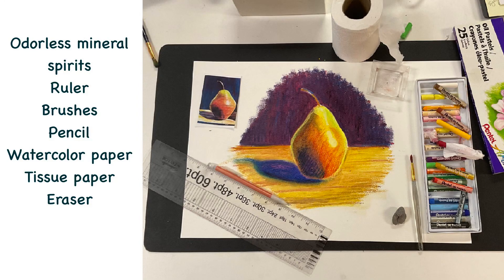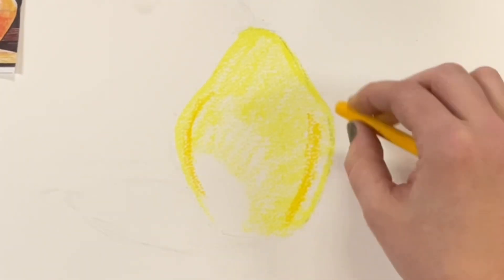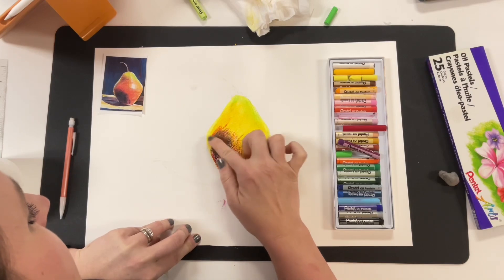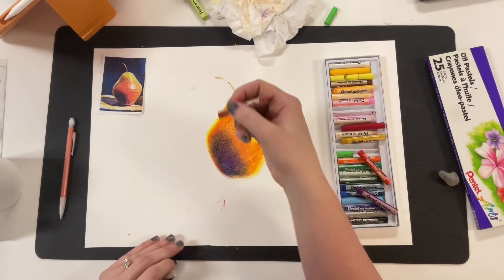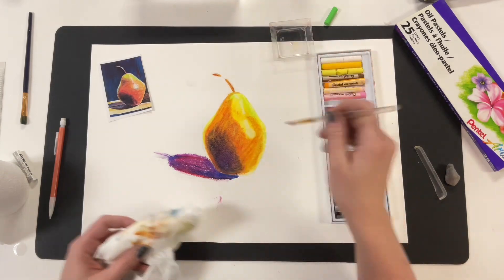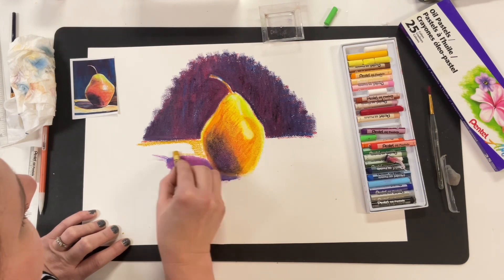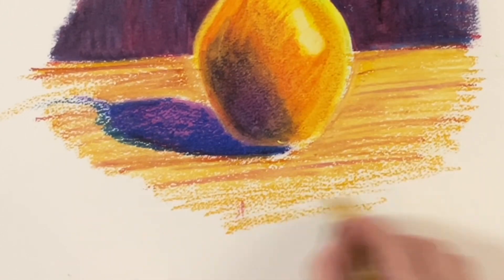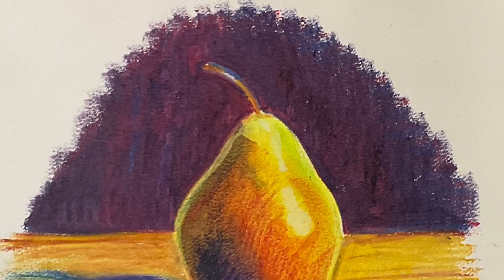Oil Pastels for Beginners EASY Drawing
So much more than a crayon!

Perfect drawing for beginners when new media can get overwhelming.

Oil pastels can tick a lot of boxes artistically; easy to use, inexpensive, bright and bold, forgiving and flexible.
There is a lot to love about this media and it’s a joy to introduce my students to them each year in my intermediate drawing class.

Materials
Heavy weight paper (I used 140lb watercolor paper) canson I think
(bigger paper allows you to scale up and helps include detail)  Not a good way to "sharpen" these therefore we utilize the small brushes to add any needed detail.
Mona Lisa odorless mineral spirits (speedball) can be found on amazon
A few acrylic paint brushes
Tissue for blending and cleaning
Pentel oil pastels (I like this brand but this is not sponsored)
Pencil
Eraser
Palette knife / or piece of plastic to scrape

Enrichment: I tend to explore the work of Georgia O'Keeffe when we are working with oil pastel and her work can be recreated with relative ease by student using this media. Her Jack in the Pulpit series shows her process from realistic to abstract work.  Re-creating using oil pastels.

If painting scares you then this is a way to get a painterly drawing without the coat of oil paint or acrylic paint.

Music iMovie
Man’s best friend / nothings funner than summer

oil pastel drawing easy
With instructions drawing
loomis method
drawing tutorials
easy drawing
certified teacher
Pastel lesson
Step by step tutorial
oil pastel drawing for beginners